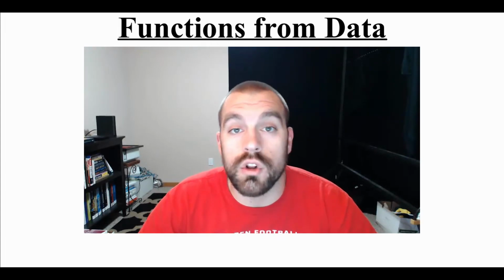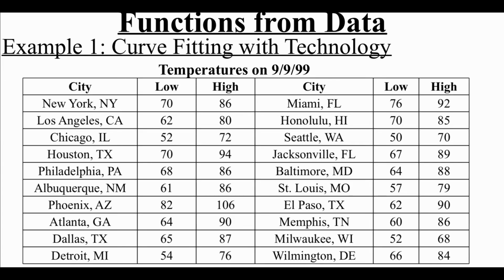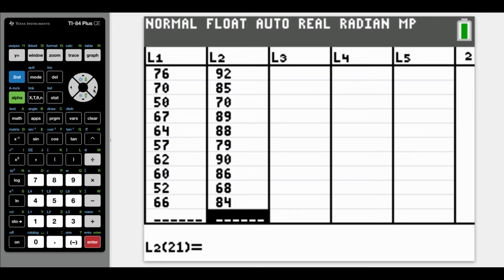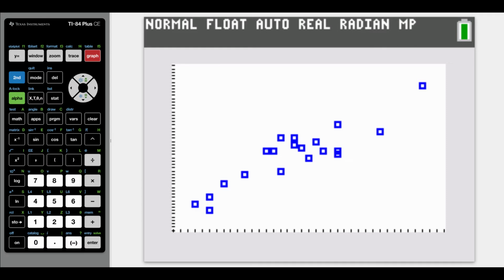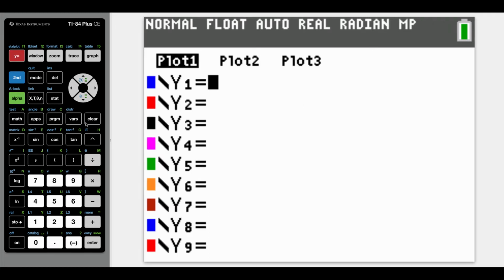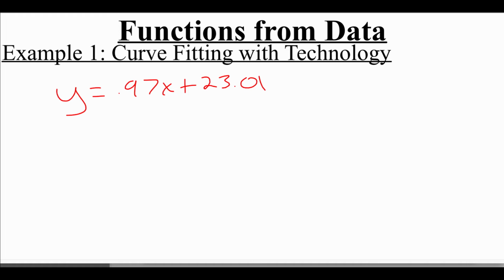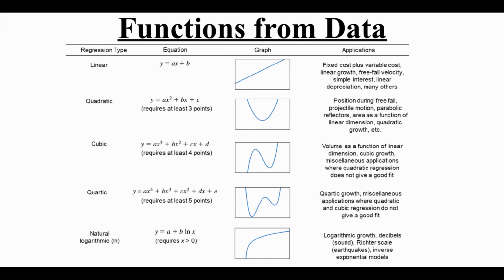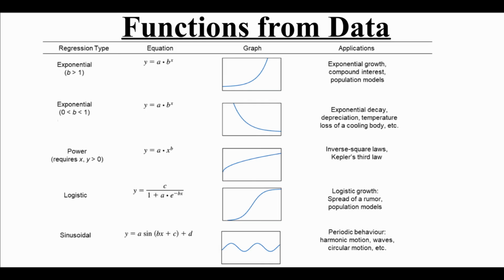1.7.4 Functions from Data